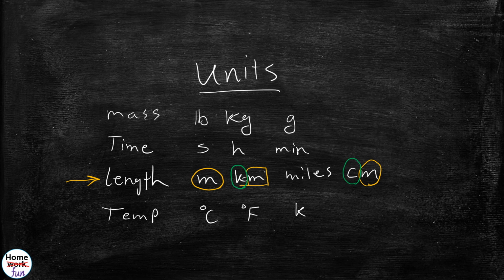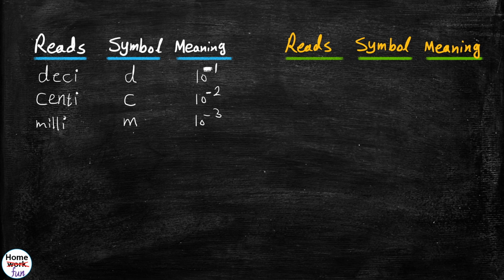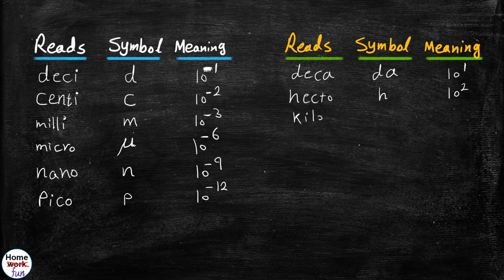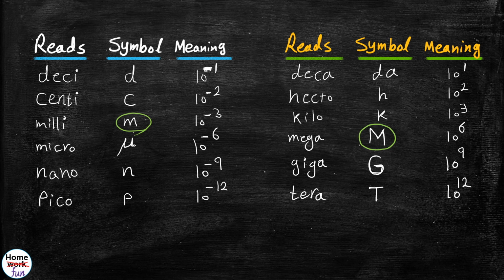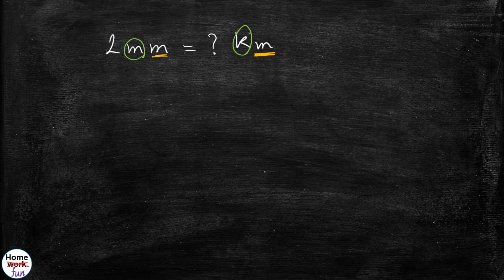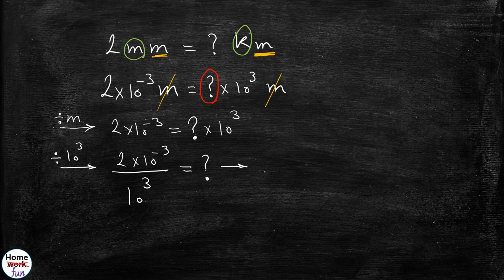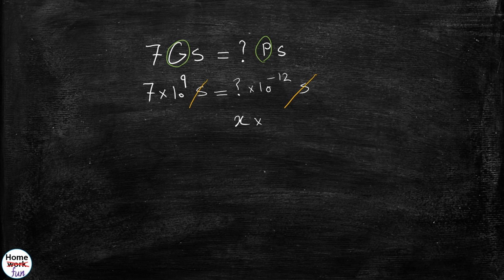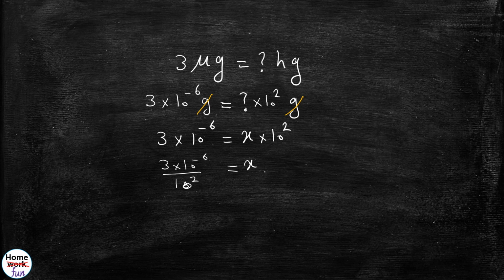Unit Conversion Made Easy | A Beginner's Guide to Prefixes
Learn the basics of unit conversion and how to use prefixes to convert between different units of measurement. This video will provide you with a step-by-step guide on how to perform unit conversions in an easy and accurate way.

Table of Content:

00:00 Overview
00:10 What are units?
02:26 Prefixes
12:05 Example: convert milli to kilo
16:56 Example: convert giga to pico
19:35 Example: convert micro to hecto